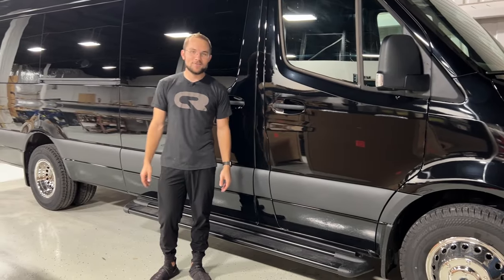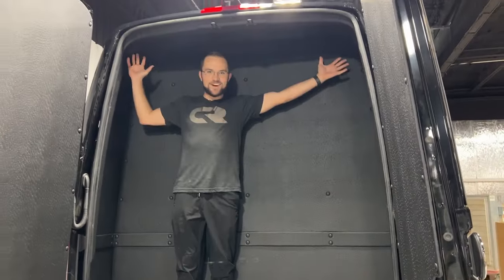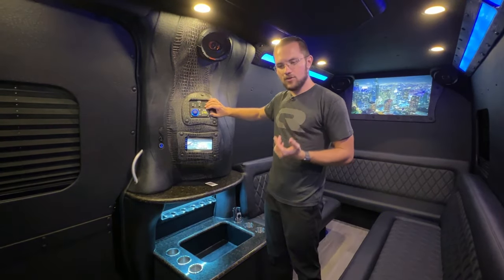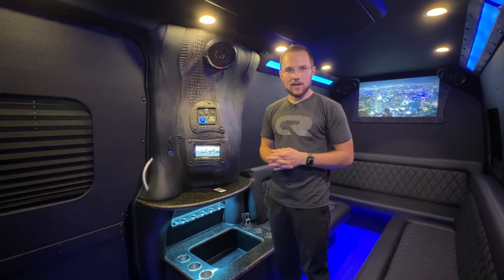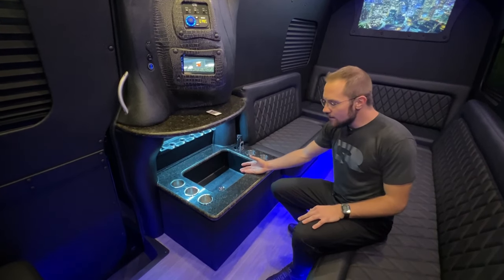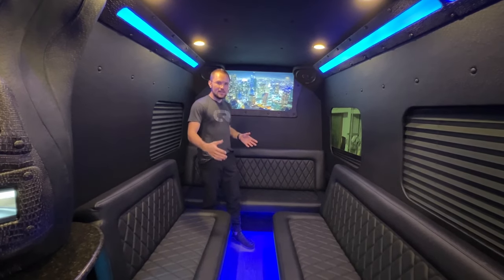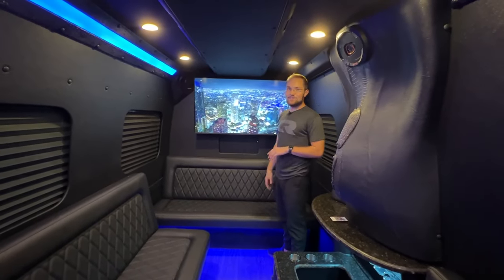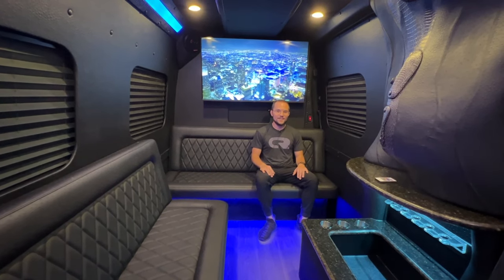The Last Limo Model Mercedes Sprinter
The Much Loved Limo Model is is being reEngineered into the New & Improved Limo Model v3.
This is a quick video showing off one of the Best of Limo Model v2.

We Specialize in Building the Best Mercedes Sprinter for Personal & Corporate Transportation.